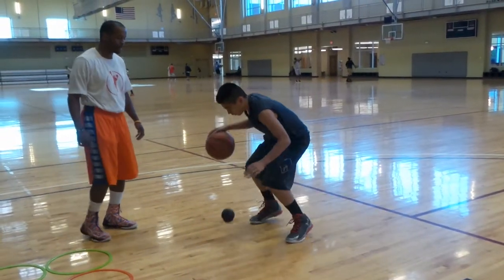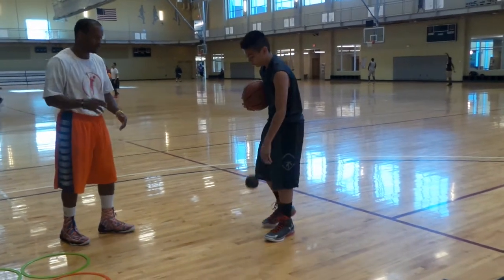pt5 Workout with LT 4-10